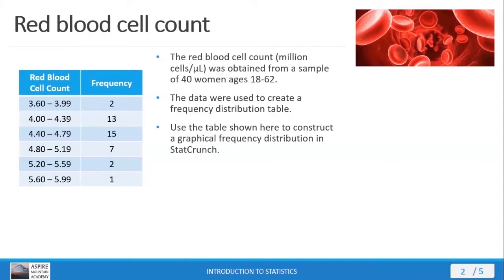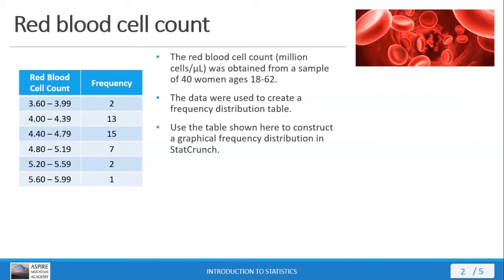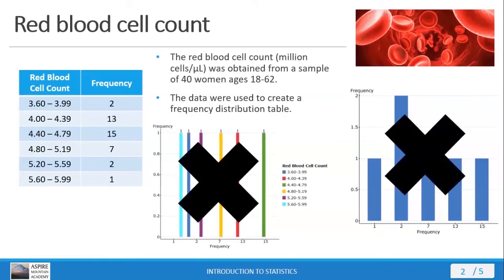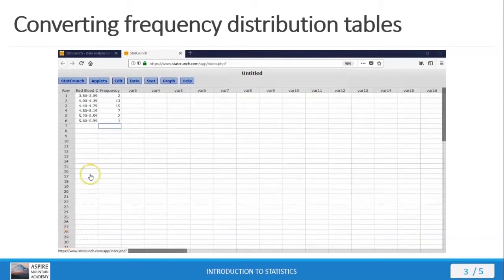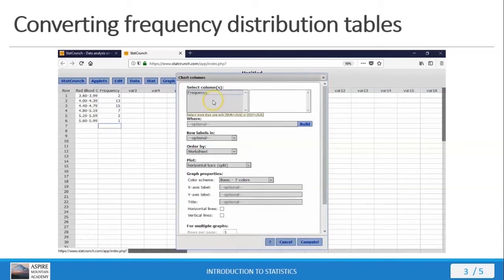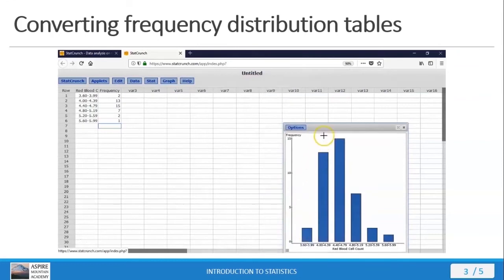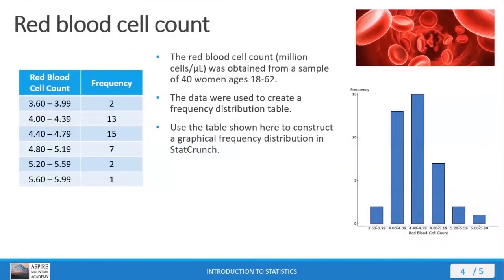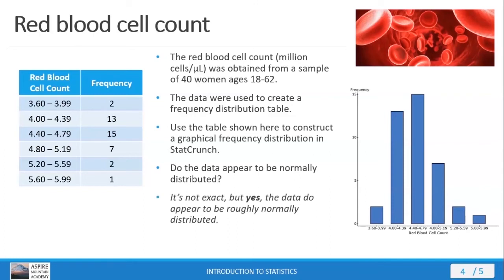Stat 101 Lecture 2.1.6 - Converting Frequency Distribution Tables in StatCrunch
In this video, Professor Curtis shows step by step how to use StatCrunch to convert a frequency distribution table into a frequency distribution chart.

Also be sure to like our Facebook to stay abreast of the latest developments within the Aspire Mountain Academy community.

In addition to the videos here on YouTube, Professor Curtis provides mini-lecture videos (max length = 10 min) on a wide range of statistics topics.  You can learn more about accessing these videos by going